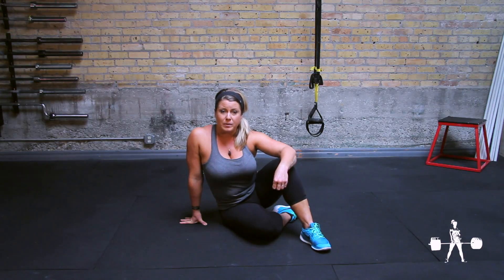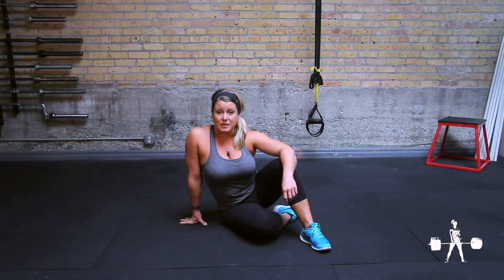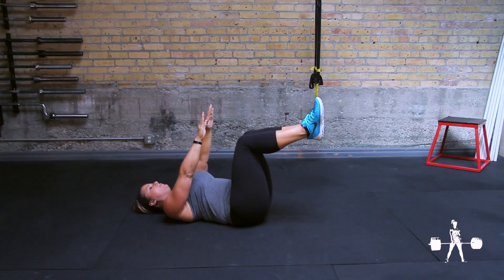Unapologetically Powerful Demo: Bodyweight Dead Bug